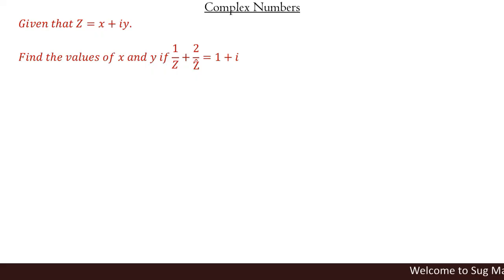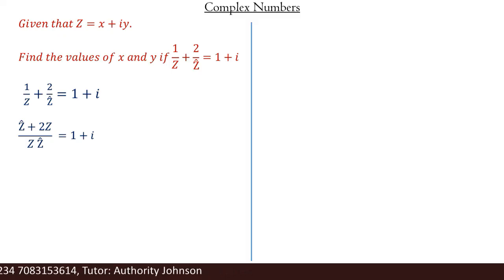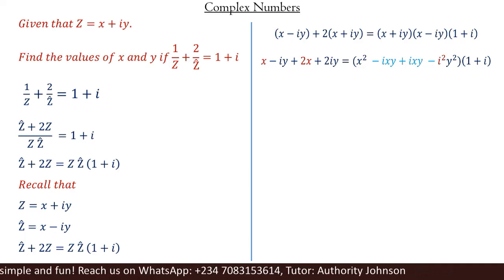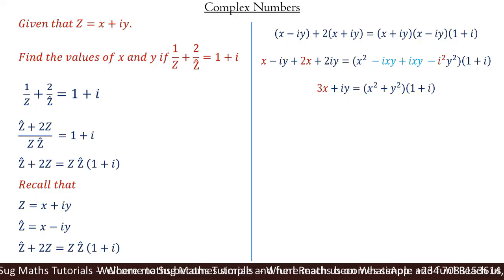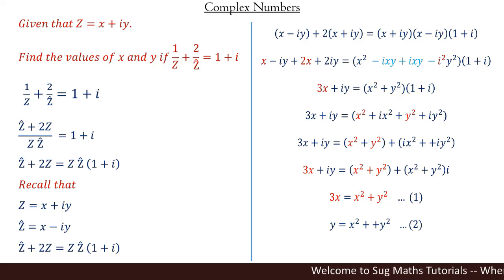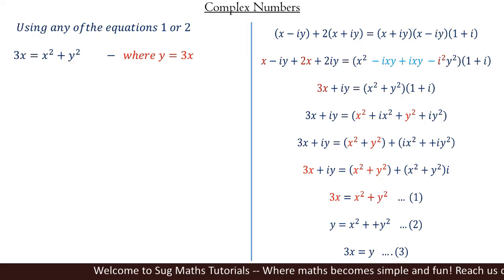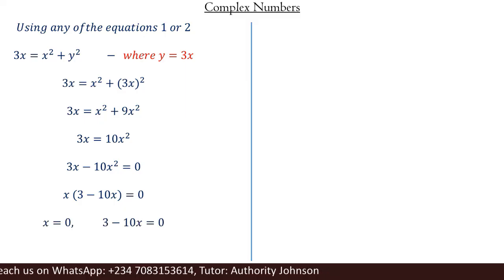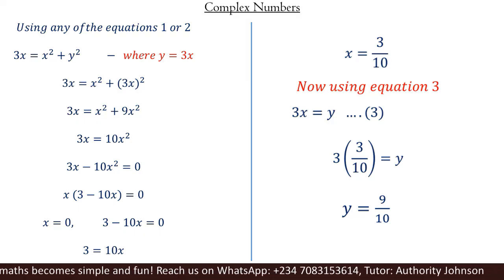𝐺𝑖𝑣𝑒𝑛 𝑡ℎ𝑎𝑡 𝑍=𝑥+𝑖𝑦. 𝐹𝑖𝑛𝑑 𝑡ℎ𝑒 𝑣𝑎𝑙𝑢𝑒𝑠 𝑜𝑓 𝑥 𝑎𝑛𝑑 𝑦 𝑖𝑓 1/𝑍+2/Ẑ=1+𝑖